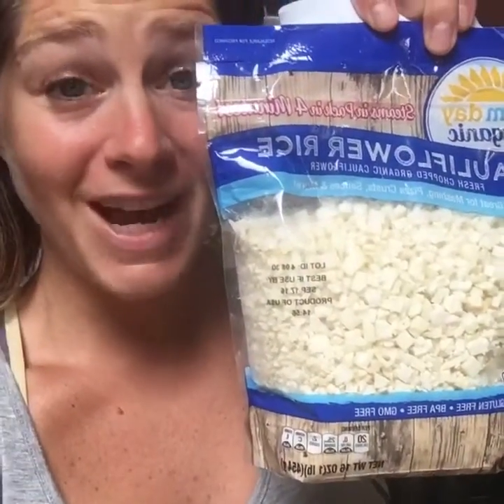Rice sub Cauliflower Rice!